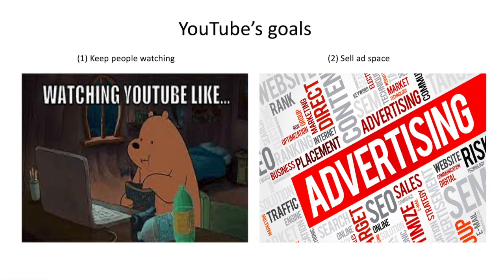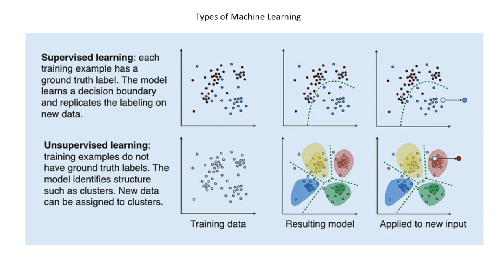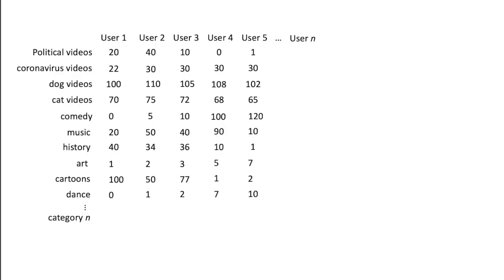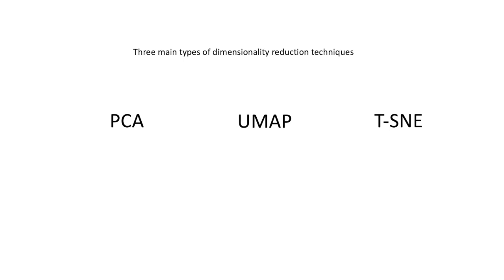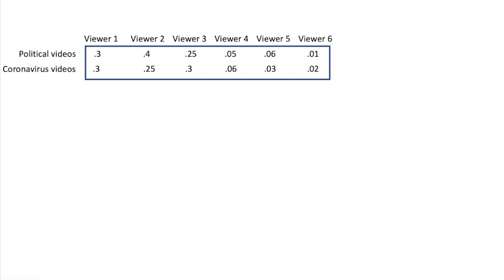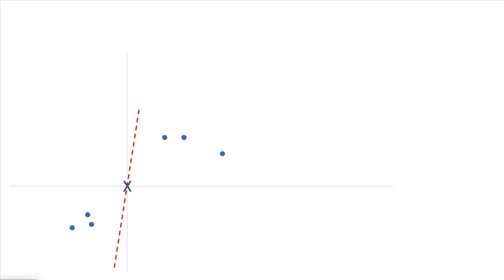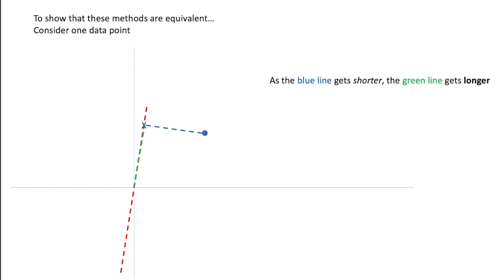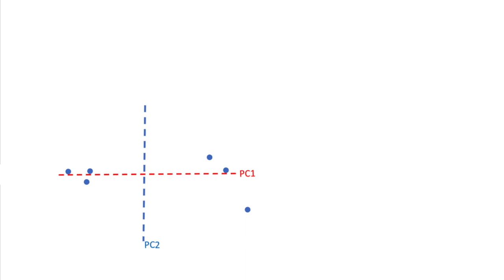PCA and dimensionality reduction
An introduction to PCA for the scRNA-seq workshop